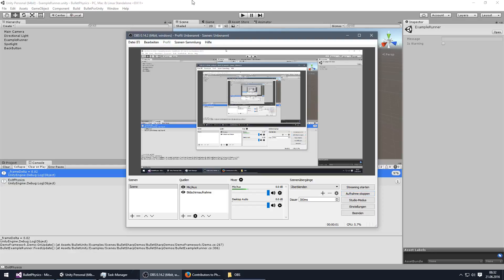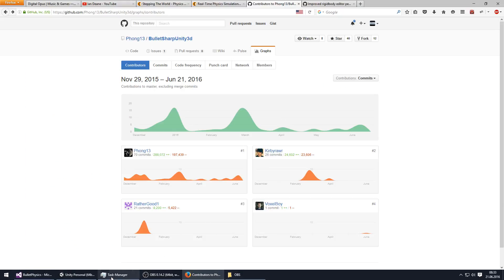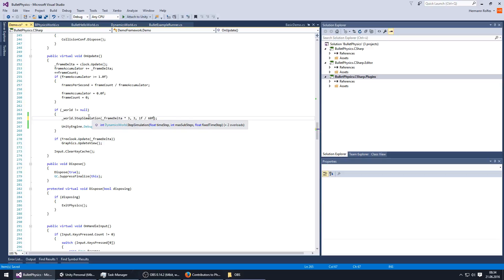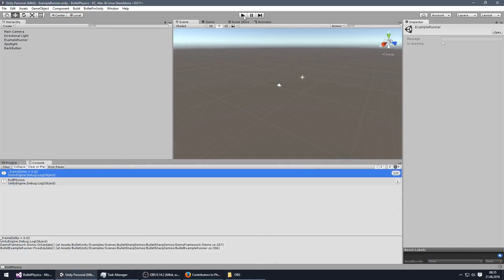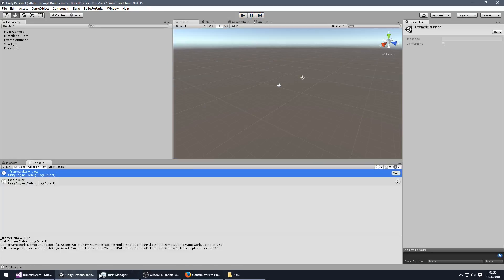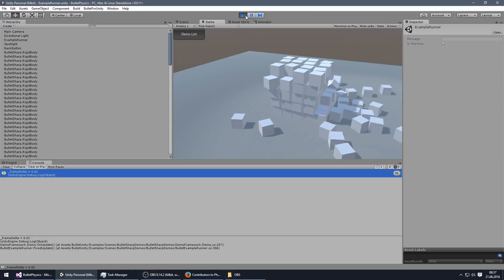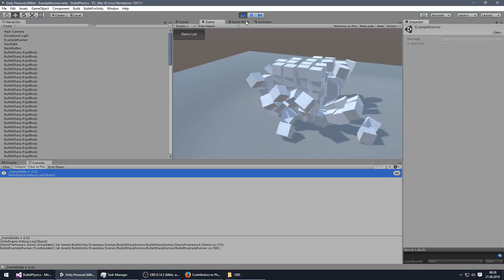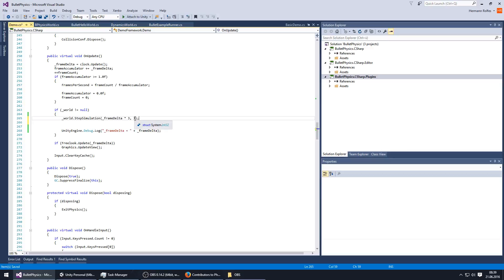Prevent Moon Physics in Bullet Physics Engine in Unity3D